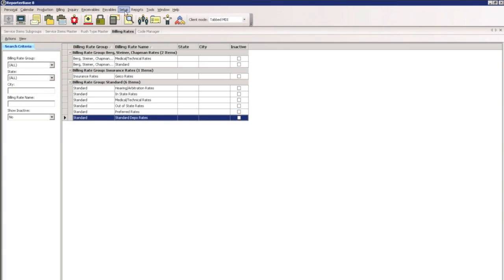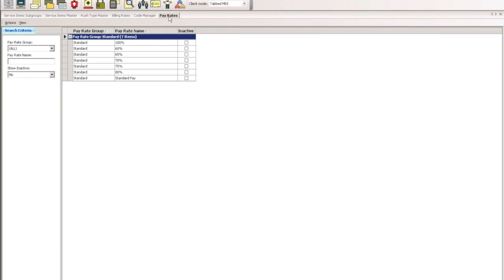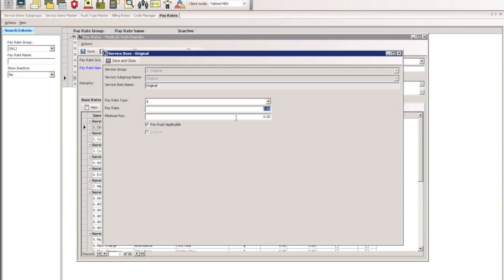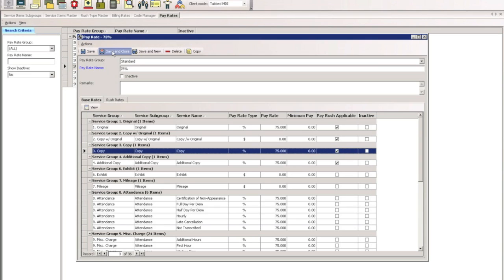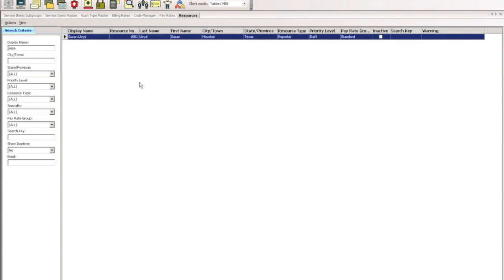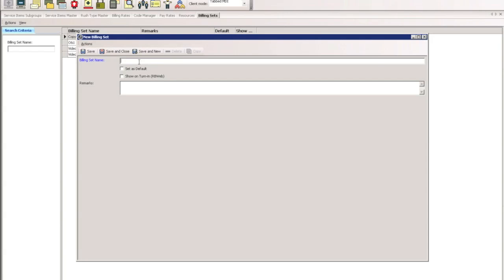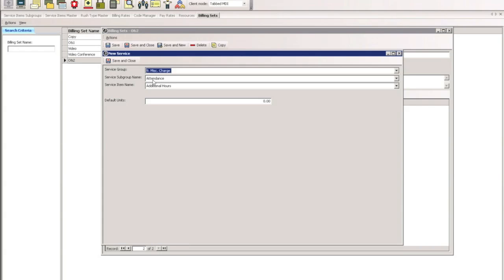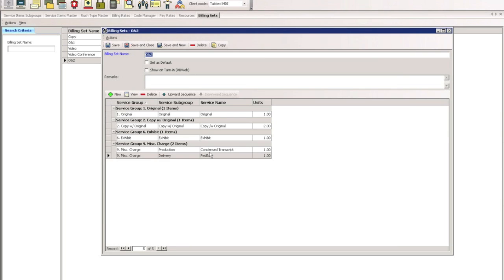RB8 Billing Part 5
Billing Part 5